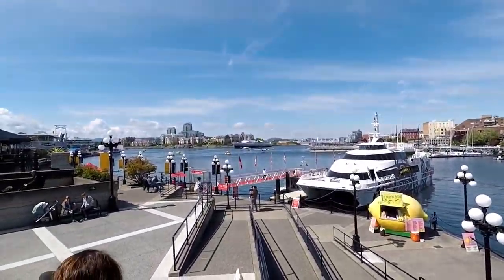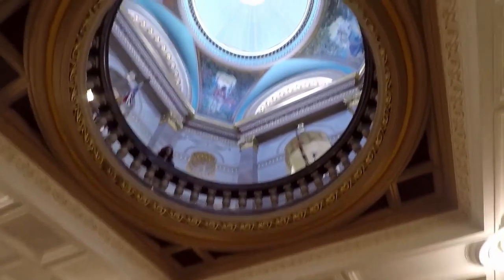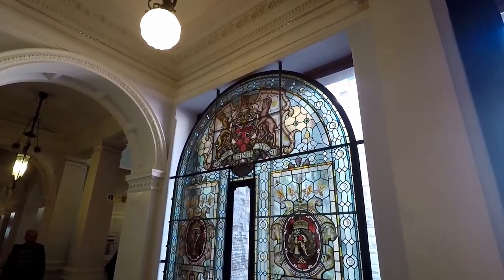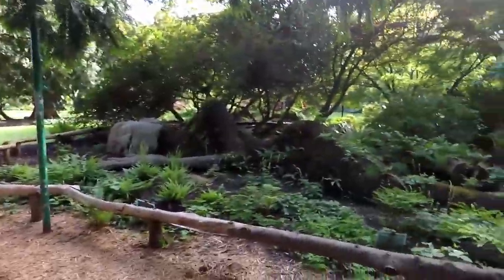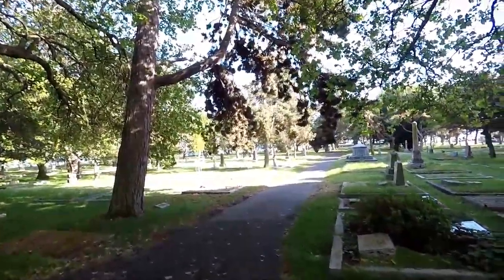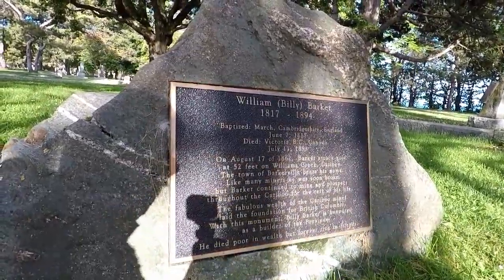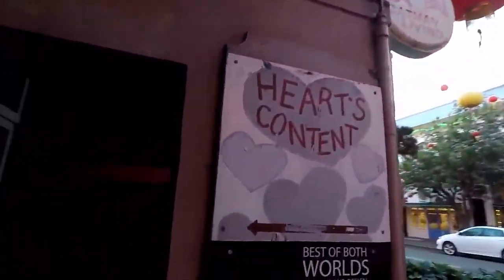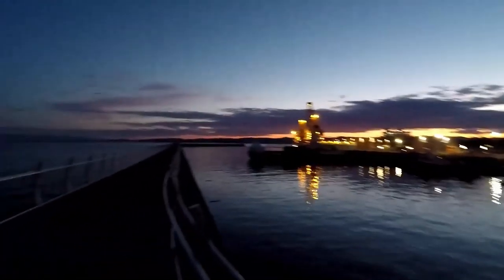Must Dos in Victoria, BC / Parliament, Beacon Hill Park, Ross Bay Cemetery / Vancouver Island Part 2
This vlog is part 2 of our time on Vancouver Island checking out the must dos in Victoria, BC!
To start this video, we visit the British Columbia Parliament Buildings and take a free tour. The tour is great and we definitely recommend it! One of the highlights is just knowing that we were walking where the Queen has walked. Pretty cool! It was also interesting learning about the history of Vancouver Island.
Our next stop is Beacon Hill Park, which we absolutely love! It is a beautiful park and we had the best time hanging out with the local wildlife. We made friends with squirrels, seagulls, ducks, and peacocks. We also find the Moss Lady art piece while there.
At Ross Bay Cemetery, we enjoy walking around and seeing the different gravestones of the people who have been here before us. It is a peaceful place to spend a bit of time. We even find the grave of Isabella Mainville Ross, the former owner of that land.
We head to a poutine place that was highly recommended to us, but we end up not buying anything because we saw unsanitary practices happening with the food. That doesn't go over well with us being germaphobes! We end up at Fisherman's Wharf and grab some dinner at Red Fish Blue Fish instead. Austin says their fish is as good a Gordon Ramsey's!
The next place we visit is just a quick stop at Victoria's Chinatown. At this point, it is pretty late in the day and the cool alleys are closed up, so we plan to return to visit later in the trip when we can stop by earlier in the day.
We need ice cream, so we visit Dairy Queen and get some Canadian blizzard flavors. We also saw that they offer poutine on the menu!
Our last stop of the day is the Ogden Point Breakwater, which is basically a jetty that goes about 800 meters out and there is a lighthouse at the end. It was a chilly, but very pretty walk and end to our busy day.

• Motion sickness relief
• Camera (not used in this video)
• Mic (not used in this video)
• SD card
• Camera mount

⭐️ CHAPTERS
00:00 - Victoria Pier and Harbor
01:43 - the Empress Hotel
03:04 - the British Columbia Parliament Buildings tour
06:58 - Beacon Hill Park wildlife
10:12 - Ross Bay Cemetery
12:22 - the hunt for the best poutine on Vancouver Island
13:56 - Red Fish Blue Fish at Fisherman's Wharf
14:51 - Victoria Chinatown and Fan Tan Alley
15:56 - Canadian Dairy Queen blizzard flavors
17:25  - Ogden Point Breakwater

We share fun travel stories, travel tips, entertaining travel vlogs of the places we have been, and other info to help make your future trips awesome. The Disney parks are a favorite place of ours, along with anywhere tropical. We want to travel all over the world though, so you'll see many different types of destinations here. We especially love ecotourism and being adventurous in nature. Saving money and cutting costs where we can, while still doing everything we want to do, is another passion of ours.
❤️ Rachel & Austin